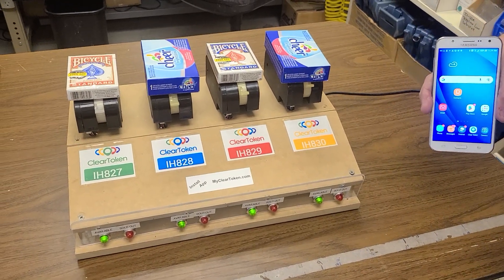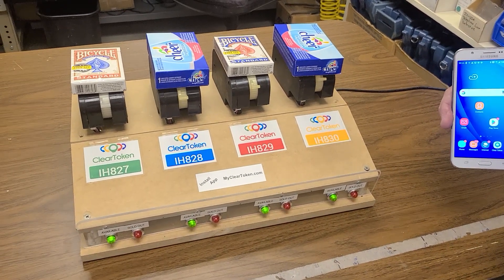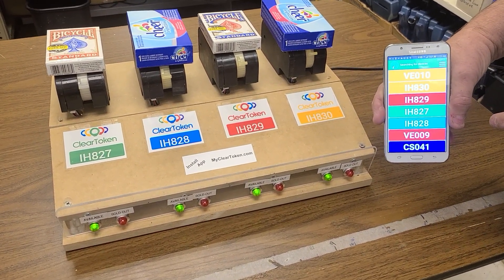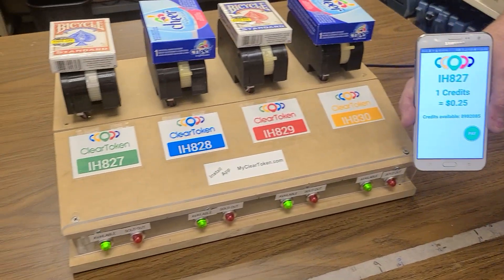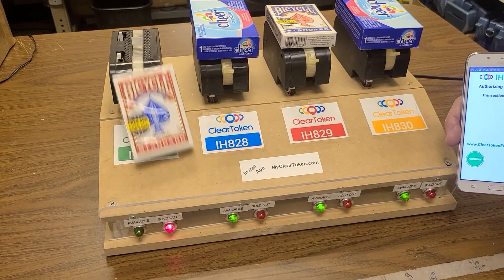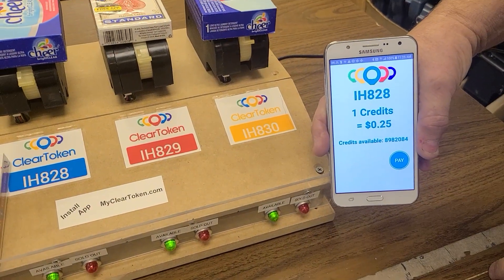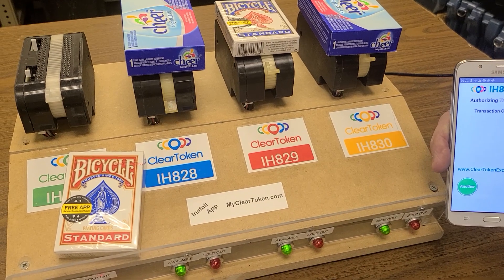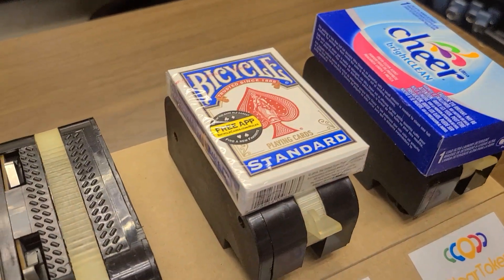Vend Four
Prototype Clear Token vending machine with four selections using XCP Corp vending motors.